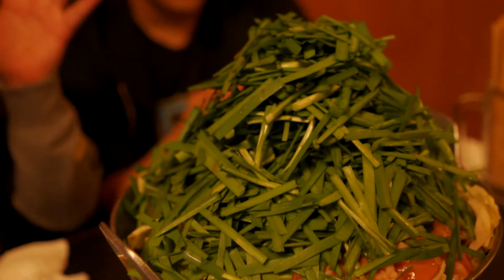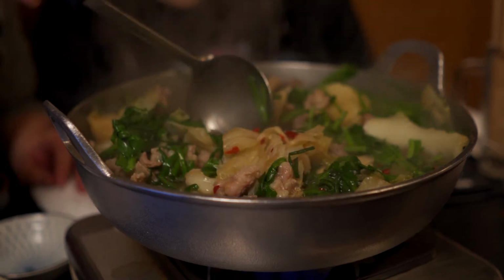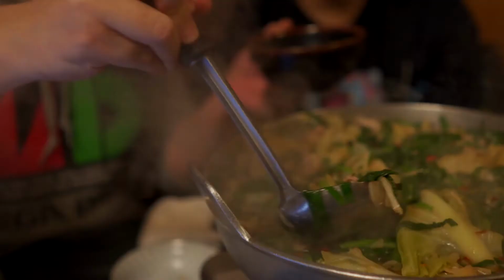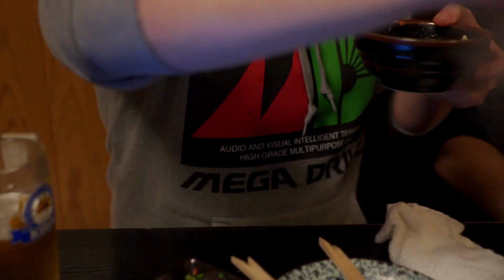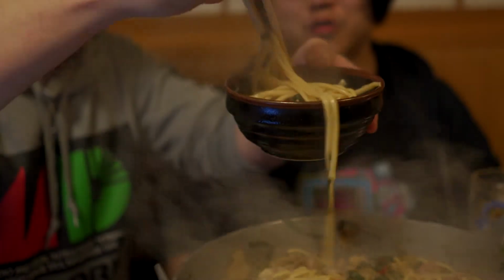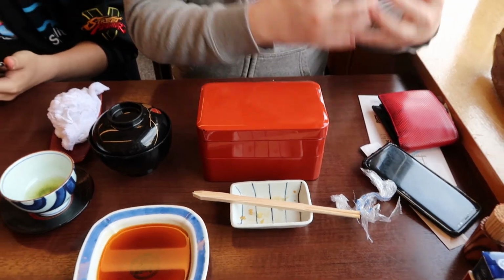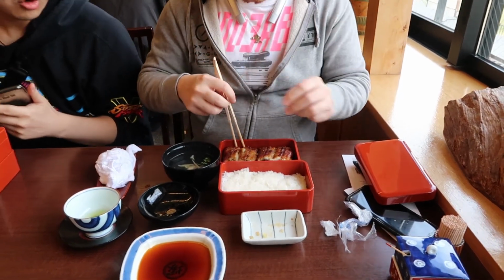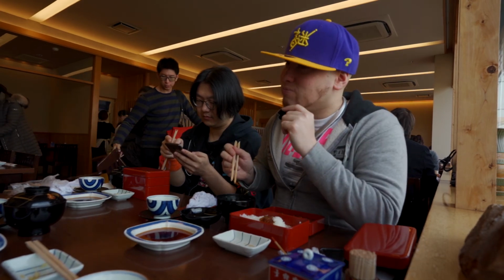Life Abroad: Fukuoka Food Fest with Motsunabe and the best Unagi Ever!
In Fukuoka we meet up with XSplit Japanese community manager AJ  AKA Highgai and checked out one of Fukuoka's specialties, Motsunabe. We also tried one of the famous Unagi restaurants in the Hakata area. Sadly I couldn't get much footage of ramen due to my commitments with EVO Japan. Thanks to Burnoutout Fighter for joining us on adventures as well!